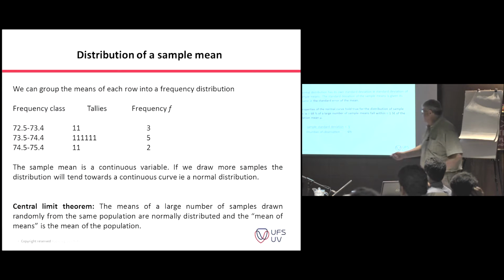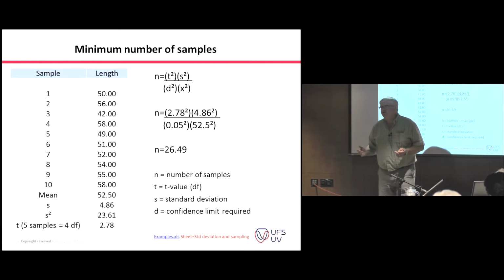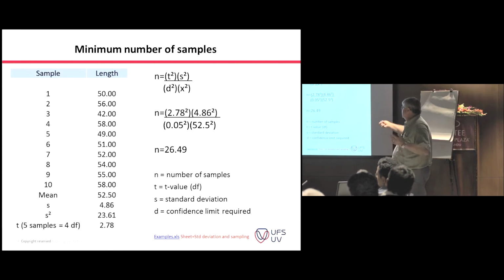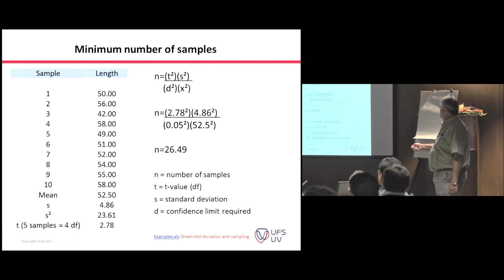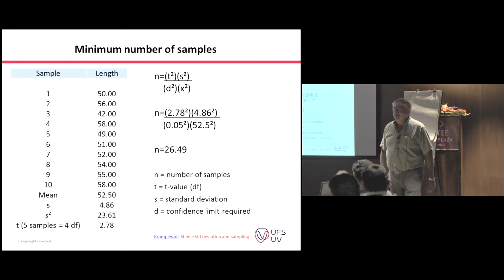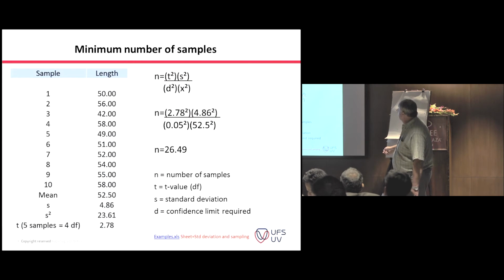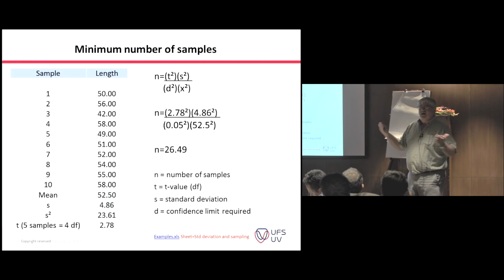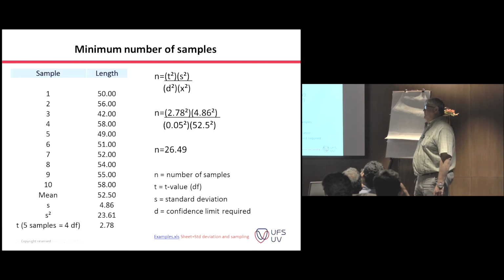DRRW Course 13 biometry 2 neal mclaren 4 Match Source Medium bitrate